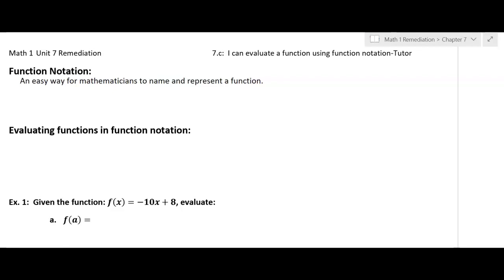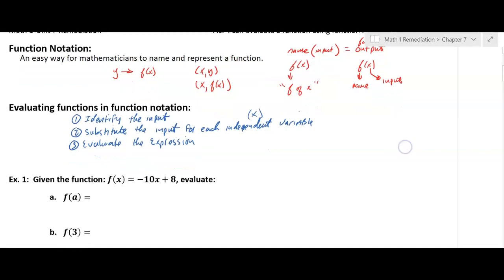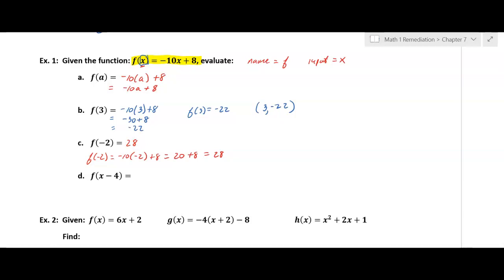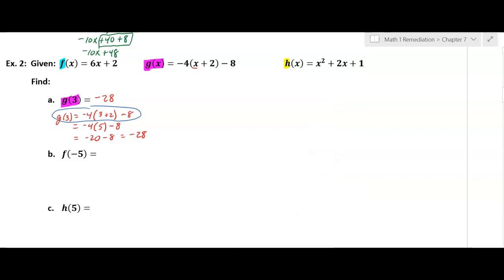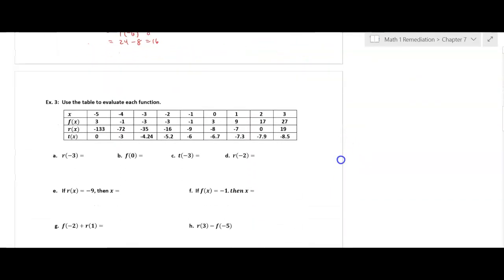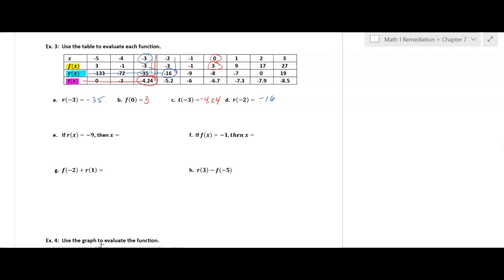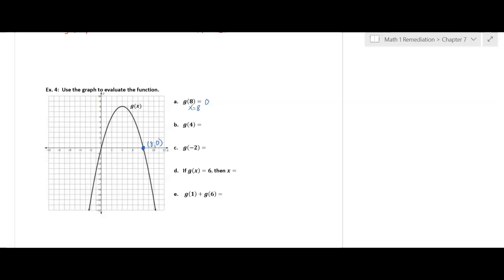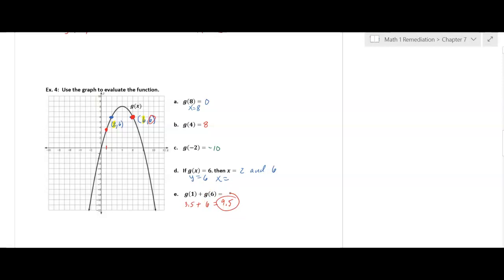7.c i can evaluate a function in function notation